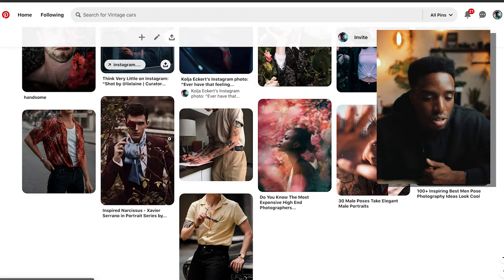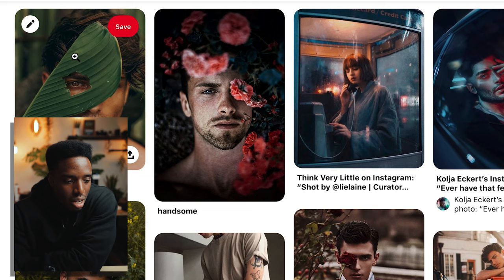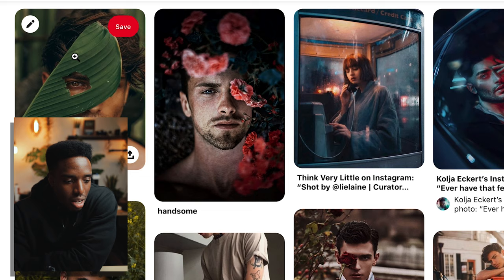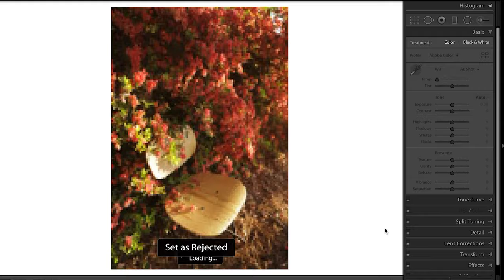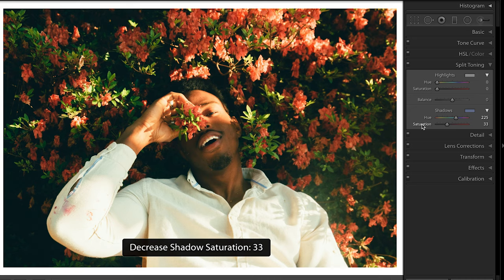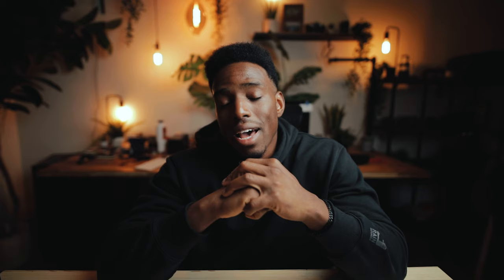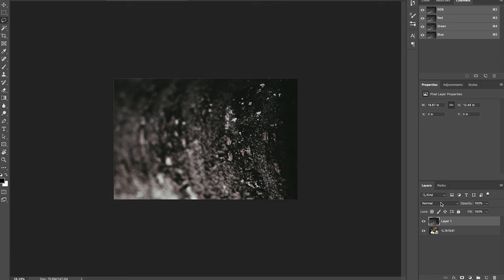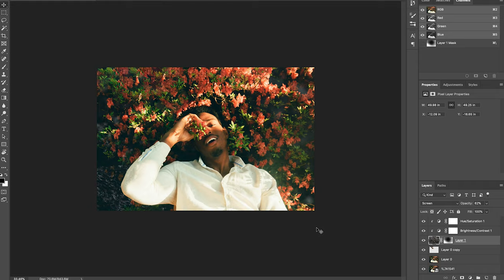How to shoot and Edit Self Portraits.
I went on a cheeky walk around my neighborhood and shot a couple of self-portraits. Here's what ensued. There's a cheeky little tip in the end too.

Camera Gear  -
Canon 5DIV
Canon EF 24-70
Canon EF 16–35
Canon EF 70-200
Canon EF 100-400
Canon 2x COnverter
DJI Mavic 2 Pro (Fly More Kit)

About Me; My Name is Karl, I like to travel, I love tacos. I'm not a fan of tomatoes. I'm a very simple man.

Comment ‘I've absolutely annihilated the like button’ if you read all the way through to this.
Also thanks so much for all the constant support.

Stay Adventurous Dear Friends!!